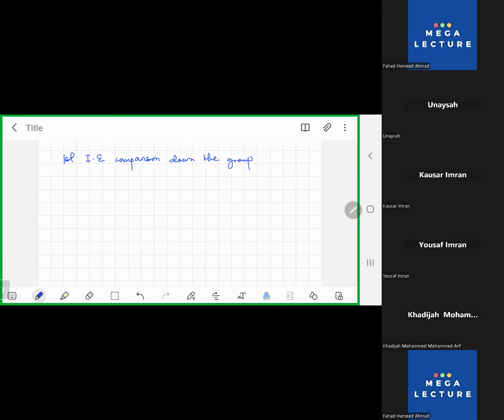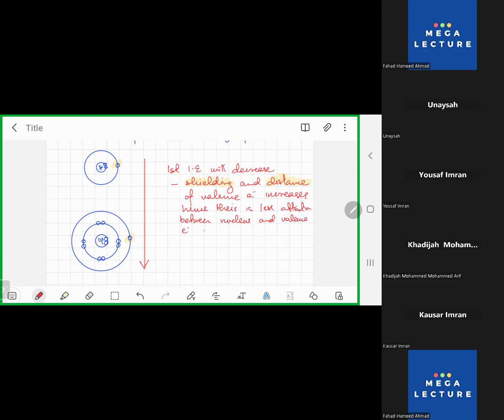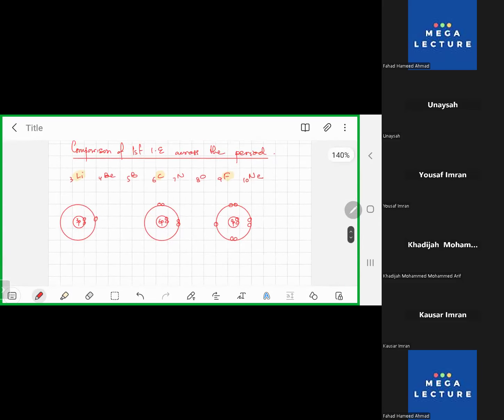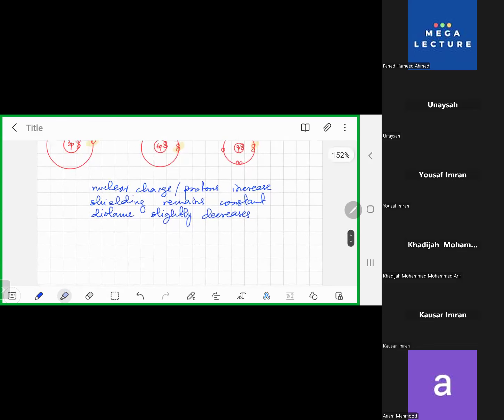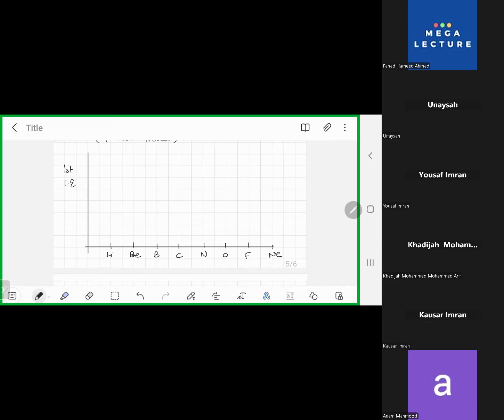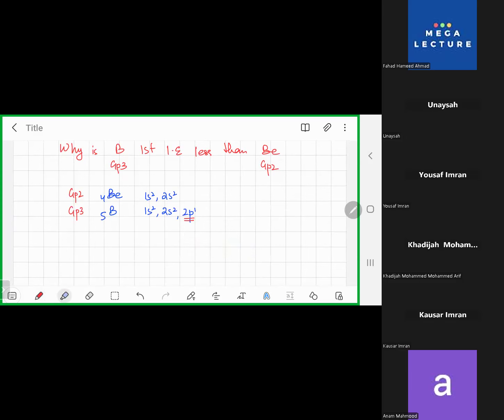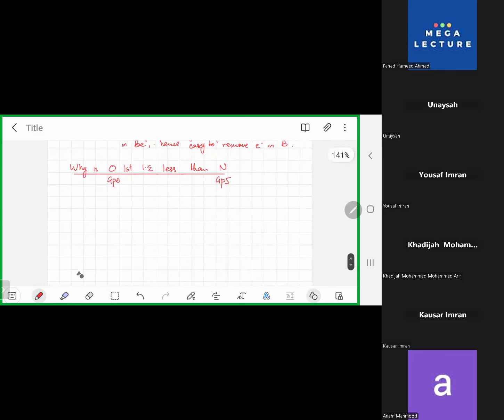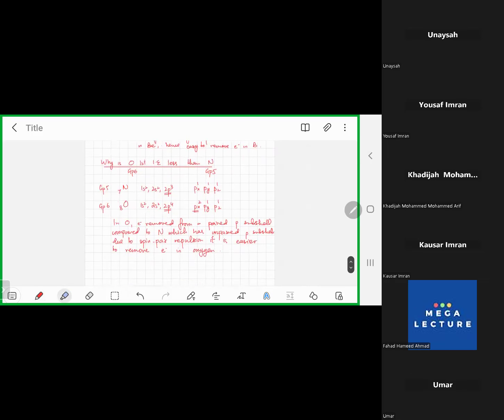AS Level | Live Class 5 | Atomic Structure | Ionization Energy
Welcome to Live Class 5 in our AS Level Chemistry series! In this session, we’re diving deeper into Atomic Structure and focusing on Ionization Energy. This topic is fundamental for understanding periodic trends, atomic behavior, and the reactivity of elements. Perfect for AS Level students preparing for exams, this class covers everything you need to master ionization energy.

Topics Covered:

Atomic Structure Recap
Atomic structure consists of protons, neutrons, and electrons. Protons and neutrons are found in the nucleus, while electrons orbit in various energy levels. This structure influences ionization energy and other atomic properties.

Ionization Energy Explained
Ionization Energy is the minimum energy needed to remove an electron from a gaseous atom or ion. It’s measured in kilojoules per mole (kJ/mol). The first ionization energy refers to the energy required to remove the outermost electron, and understanding this value helps us predict an element’s reactivity.

Factors Influencing Ionization Energy
Several key factors affect ionization energy, including:

Atomic Radius: Larger atomic radii result in lower ionization energy because electrons are farther from the nucleus and experience less pull.
Nuclear Charge: Higher nuclear charges increase ionization energy due to the stronger attraction between the nucleus and electrons.
Electron Shielding: Inner-shell electrons reduce the effective nuclear charge felt by outer electrons, lowering ionization energy.
Trends in Ionization Energy

Across a Period: Ionization energy generally increases across a period due to increasing nuclear charge and a decrease in atomic radius.
Down a Group: Ionization energy decreases down a group because the atomic radius increases, and electrons are further from the nucleus.
Successive Ionization Energies
Successive ionization energies are the energies required to remove additional electrons after the first one has been removed. Each subsequent ionization energy is higher because the remaining electrons experience a stronger attraction to the nucleus.

Importance of Ionization Energy in Chemistry
Ionization energy helps predict and explain the reactivity of metals and non-metals. Metals, with lower ionization energies, tend to lose electrons easily, making them more reactive in certain reactions. Conversely, non-metals with higher ionization energies are less likely to lose electrons.

This session includes detailed explanations and practice problems to reinforce your understanding of ionization energy.